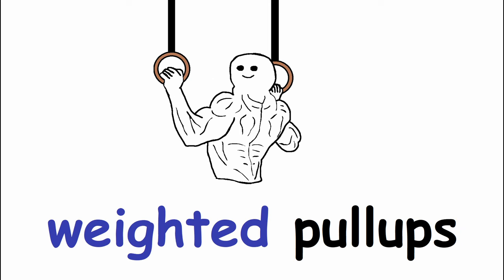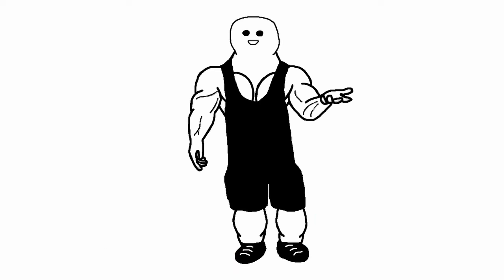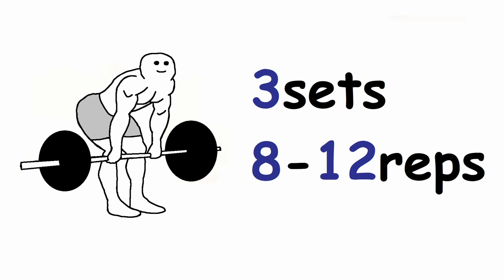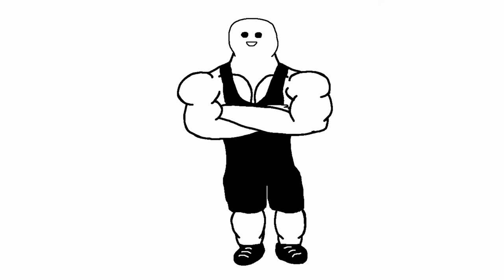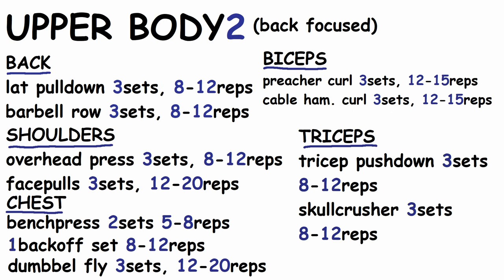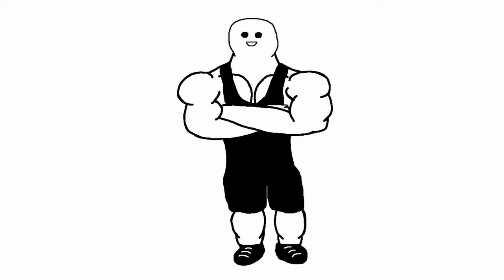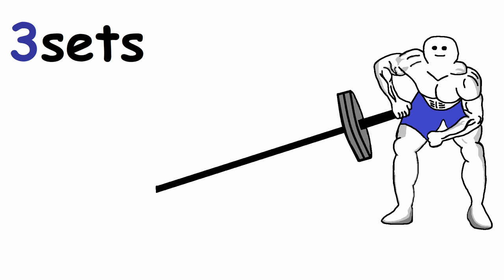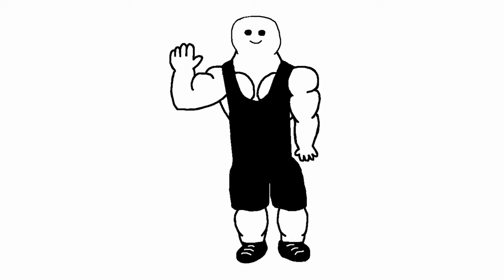Bodybuilding Simplified: Upper Lower (Full Explanation + Free Training Plan)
Its time for the Upper Lower training split. In this video, im gonna explain exactly how this split works, the pros and cons, the special modifications, and at the end of the video, im gonna show u an example upper lower routine that u can copy and use for yourself!

00:00 - 00:44 Intro
00:44 - 01:01 What is Upper/Lower?
01:01 - 01:42 Pros & Cons
01:42 - 02:14 How many days?
02:14 - 02:51 How many exercises?
02:51 - 04:22 UPPER BODY 1
04:22 - 05:03 LOWER BODY 1
05:03 - 06:18 UPPER BODY 2
06:18 - 06:53 LOWER BODY 2
06:53 - 07:56 UPPER BODY 3
07:56 - 08:22 Outro